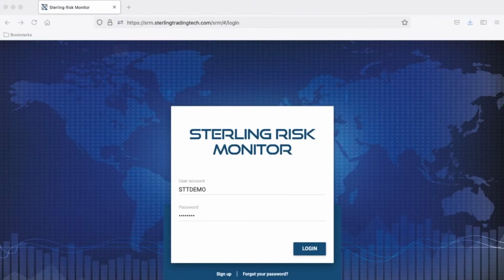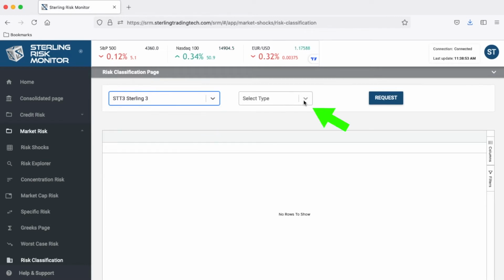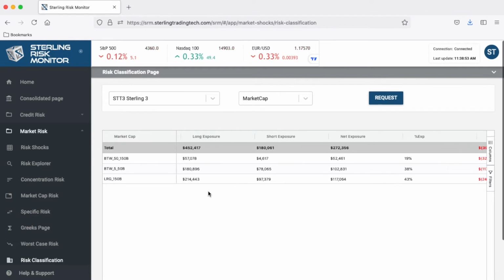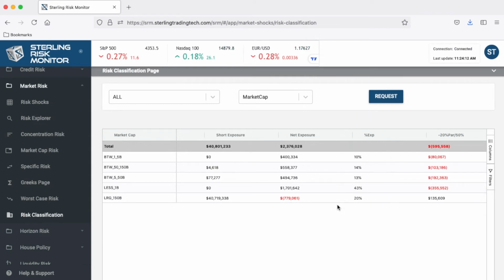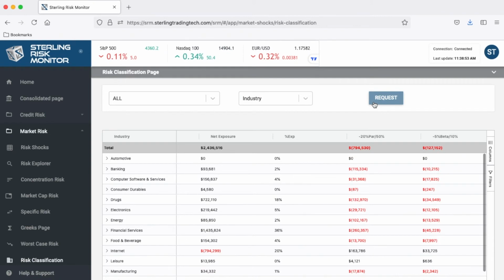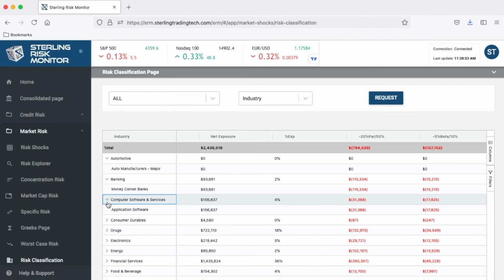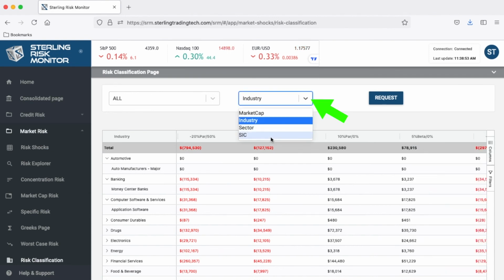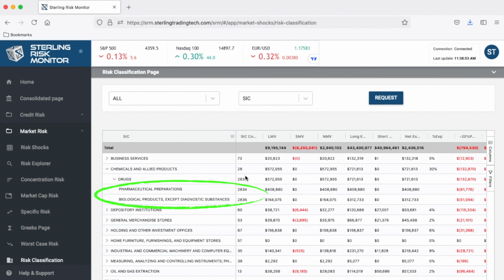The Sterling Risk & Margin System: Portfolio Risk by Market Cap, Industry & Sectors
The Sterling Risk & Margin monitor has the ability to look at the risk of a portfolio or all portfolios based on various categorizations: Risk by Market Cap, Industry Sector, and SIC Code.